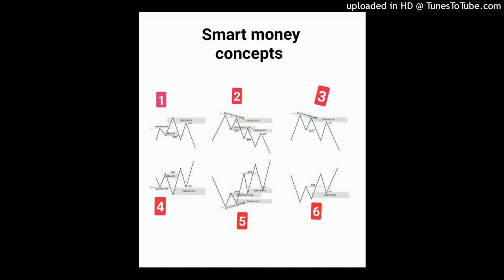2. Inefficiencies _ Imbalance